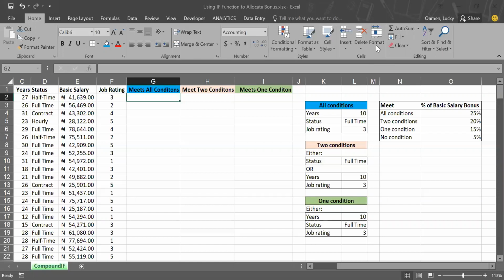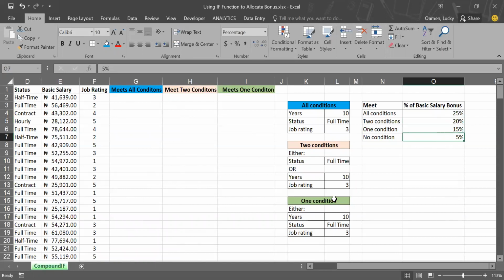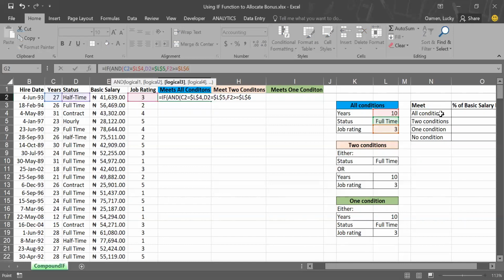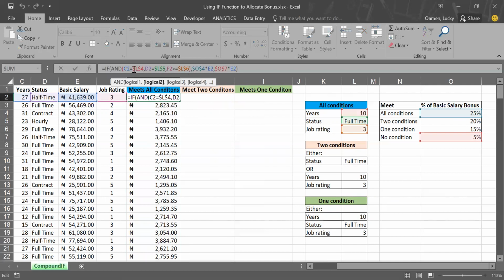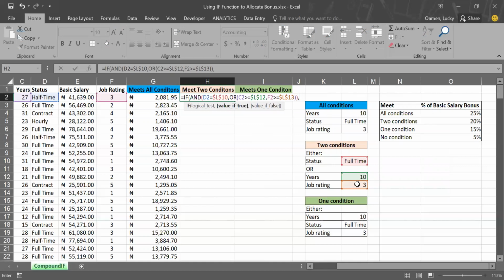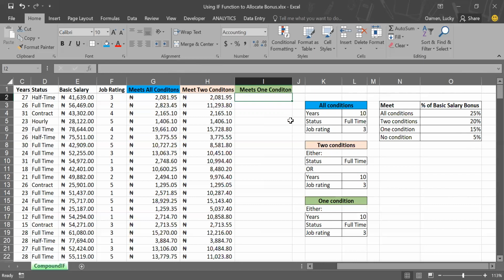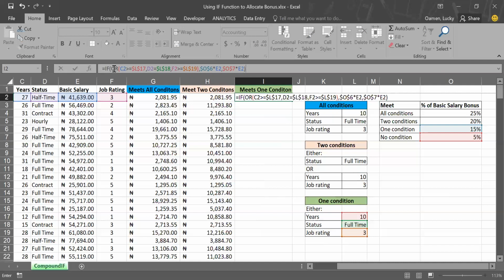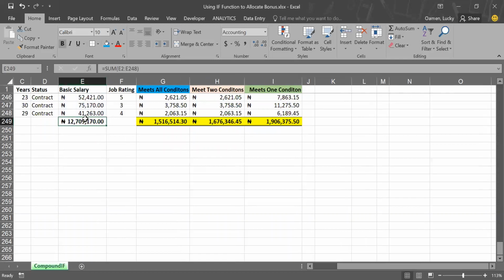Using Compound IF function to allocate bonus to staff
I welcome us to this learning by WB Analytics!

In this video, we'll be learning how to use Compound IF excel function together with AND, OR functions to allocate bonus to staff.

This is necessary because management of Company XYZ Ltd is faced with dilemma on best decision criteria to allocated Bonus for the financial year just ended.

Also share you thoughts in the comment section below.